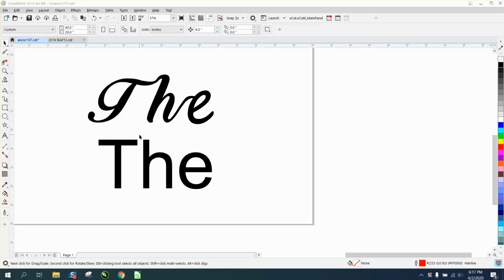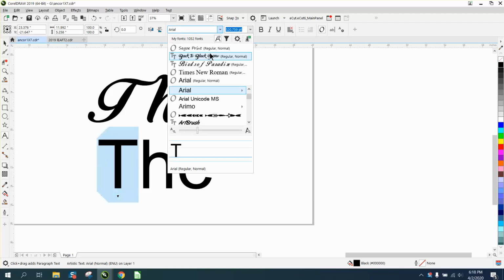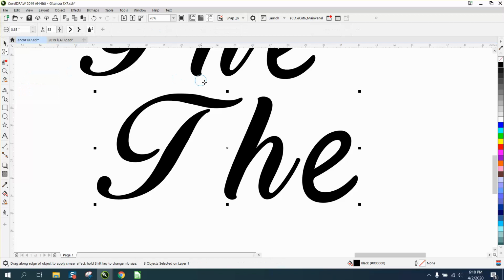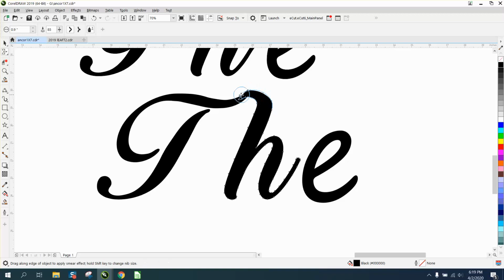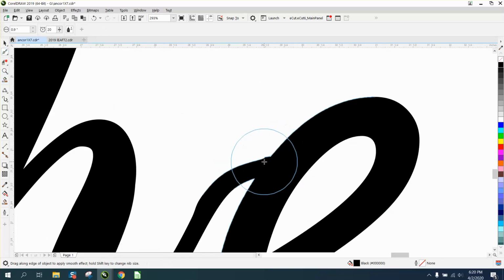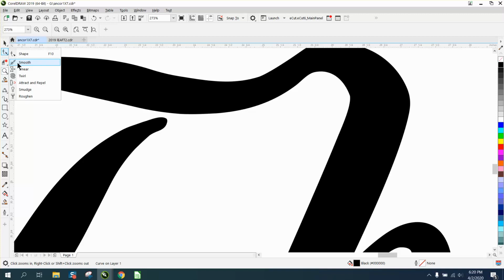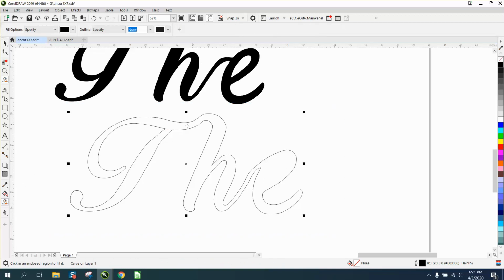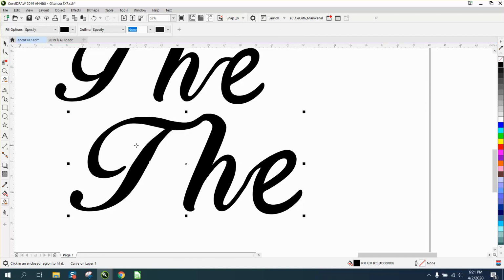Corel Draw Tips & Tricks Change a font and more